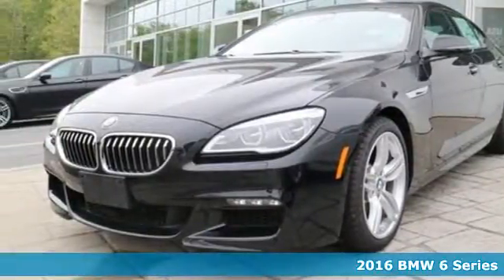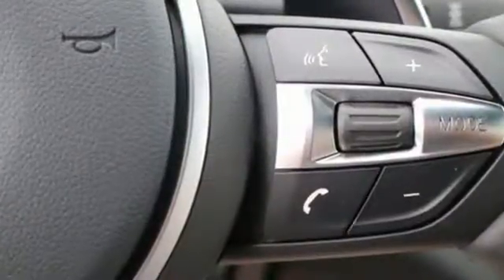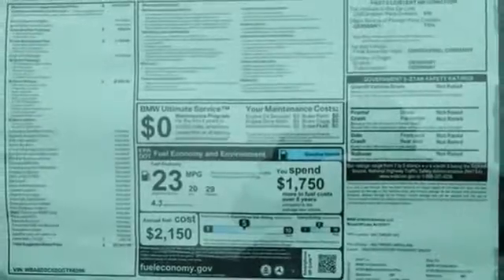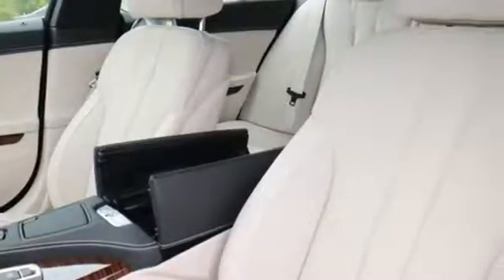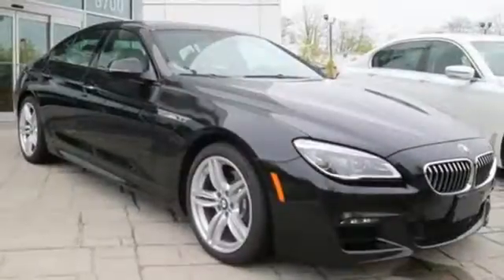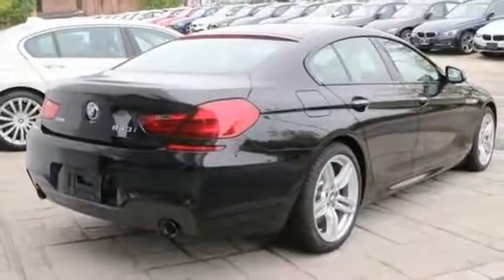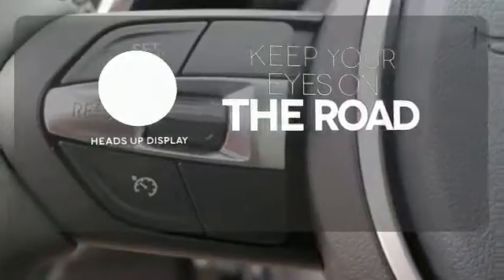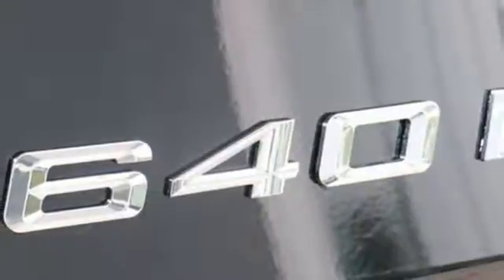New 2016 BMW 6 Series Baltimore MD Woodlawn, MD B16759 - SOLD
Year: 2016
Make: BMW
Model: 6 Series
Trim: 640i xDrive Gran Coupe
Engine: 3.0L I6
Transmission: 8-Speed Automatic Sport
Color: Black
Interior: Ivory Wht Dakota
Stock #: B16759
VIN: WBA6D2C52GGT66266

Address:
6700 Baltimore National Pike